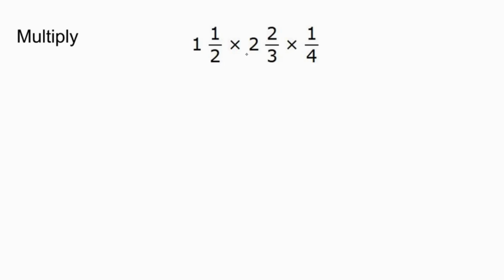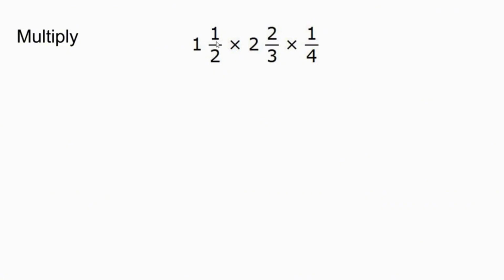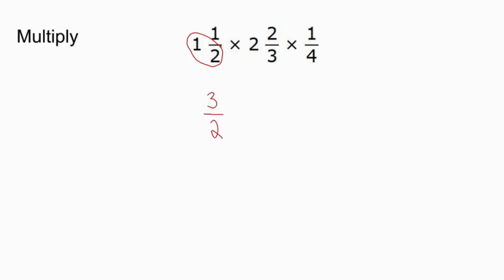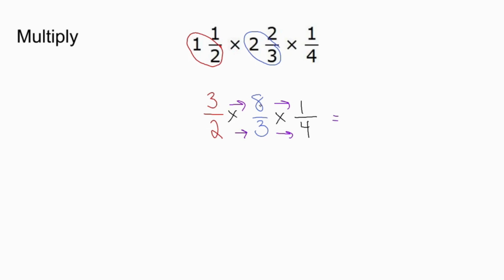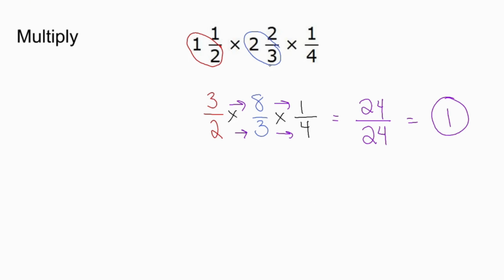Learn 5th Grade Math - Multiply 1 1/2 x 2 2/3 x 1/4 (Multiplying Mixed Numbers and Fractions)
In this video, we explore how to multiply mixed numbers and fractions in a clear and step-by-step way that is perfect for 5th grade math learners.

Multiplying mixed numbers means we are working with numbers that include both whole numbers and fractions. To solve these problems, we first convert mixed numbers into improper fractions, which are fractions where the numerator is larger than the denominator. Once everything is in fraction form, we multiply straight across by multiplying the numerators together and the denominators together. Finally, we simplify the result if possible to get the final answer in simplest form.

We will solve the problem 1 1/2 × 2 2/3 × 1/4 together, carefully showing each step so you understand not just what to do, but why each step works. This skill is important because it builds a strong foundation for more advanced fraction operations and algebra in later grades.

If you’ve ever struggled with multiplying fractions or felt confused by mixed numbers, this lesson will help make everything much clearer. By the end of the video, you should feel more confident solving multiplication problems involving fractions and mixed numbers on your own.

Learn, practice, and master multiplying fractions step by step.

Nick Perich
Norristown, Pa